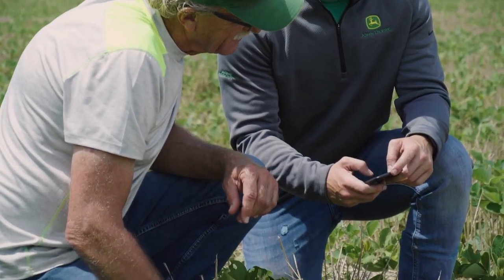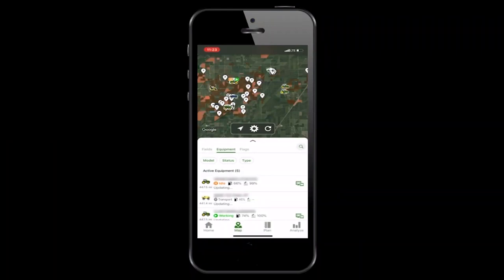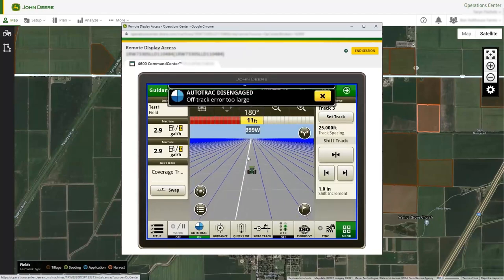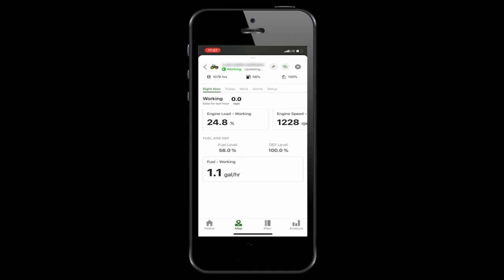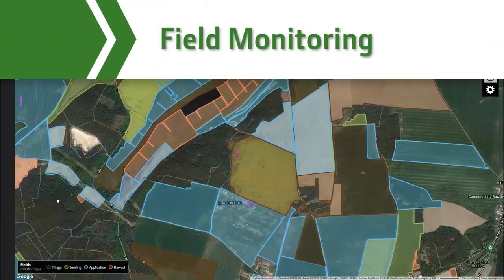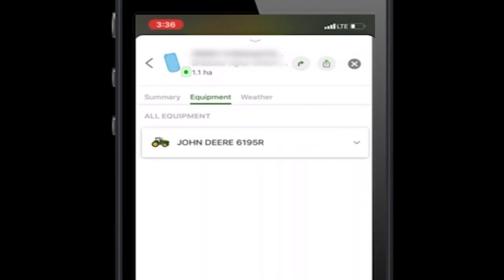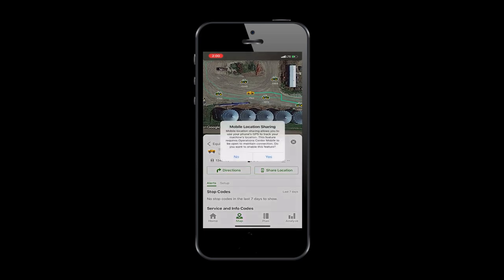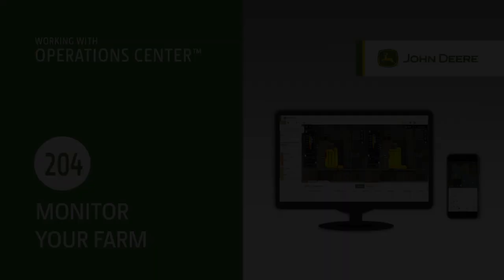How to monitor your farm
The remote monitoring tools in Operations Center keep you connected to your equipment and fields, even when you  re away from the farm. Whether you need to see a machine  s location, check-in on an operator  s job performance, or get quick  assistance from your John Deere dealer, these tools allow you to be aware, proactive, and remote.

0:00 Introduction
0:43 Equipment Location
1:07 Remote Display Access
1:44 Mobile Equipment Monitoring
3:05 Field Monitoring
3:46 Location History